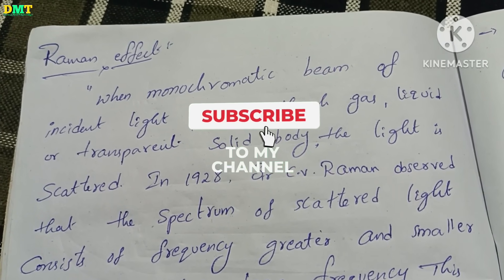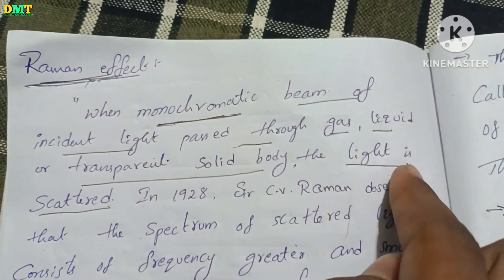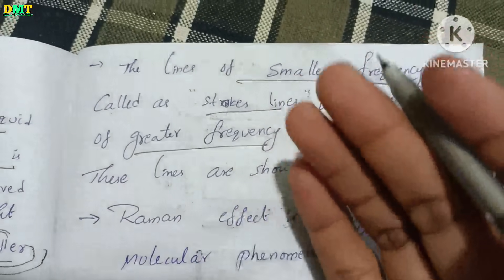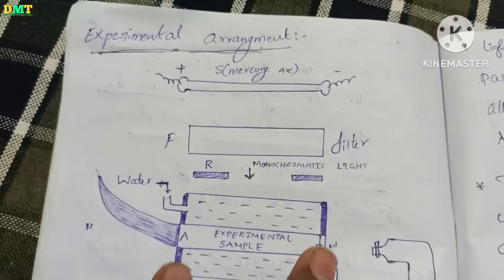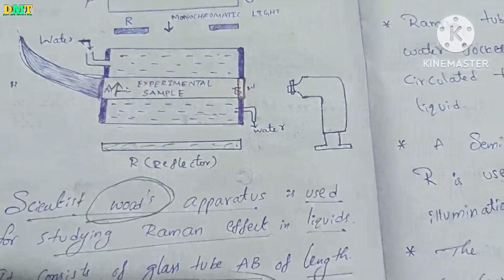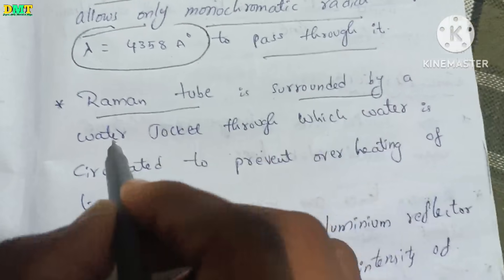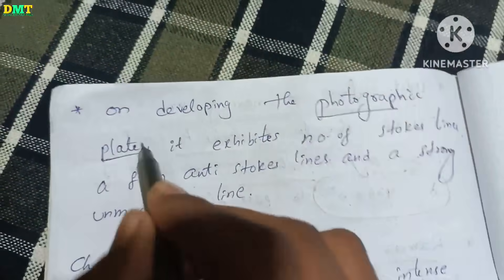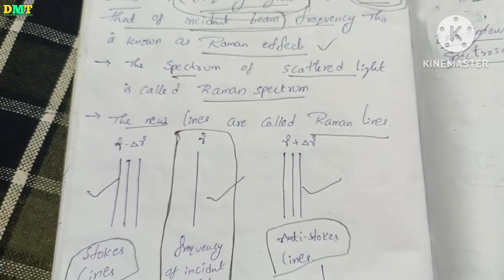2.Raman Effect and It's applications|Modern physics | unit-1|4th sem physics| paper-5